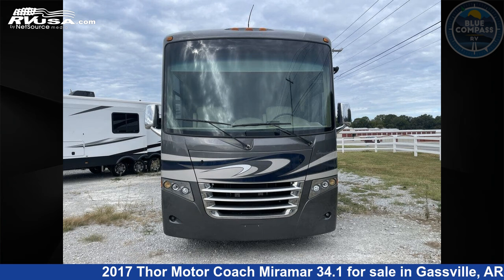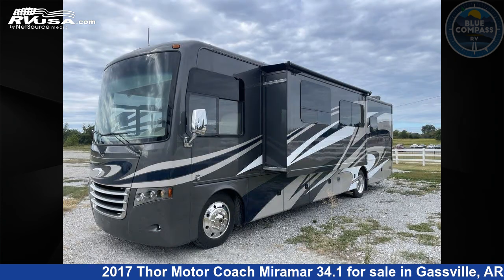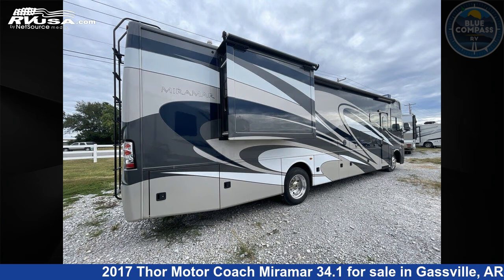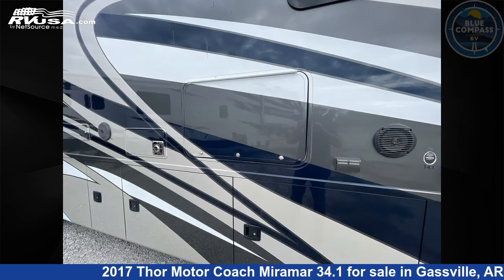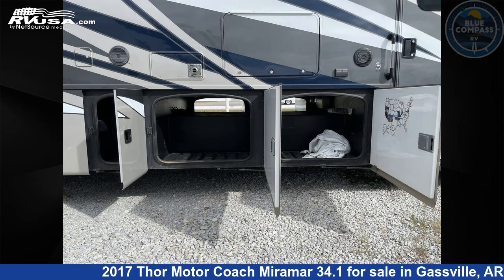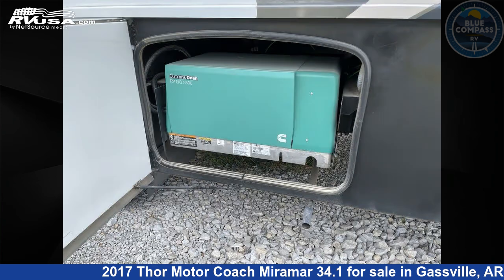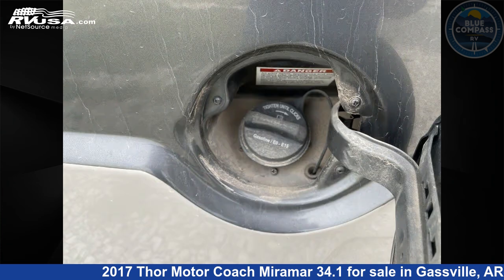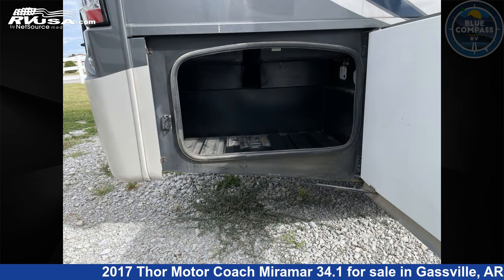Eye-catching 2017 Thor Motor Coach Miramar Class A RV For Sale in Gassville, AR | RVUSA.com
This 2017 Thor Motor Coach Miramar 34.1 is a Class A RV. It is located in Gassville, AR 72635 and is offered for sale by Blue Compass RV Gassville. This Used Thor Motor Coach Is 35' 0" in length and features sleeps 7, Slideout, and 100 gal fresh water capacity. The floorplan layout of this Class A features Bath and a Half, Bunk Over Cab. This 2017 Thor Motor Coach Miramar 34.1 is built on a Ford F53 chassis.